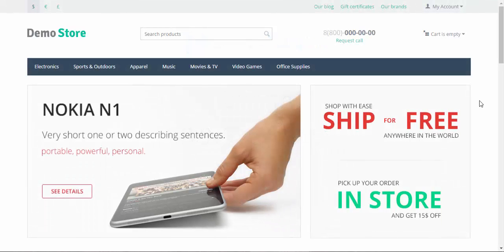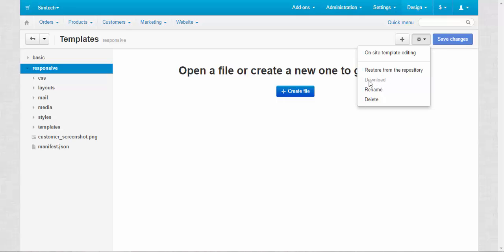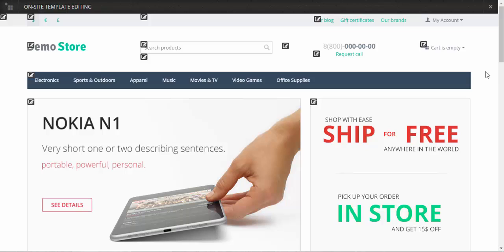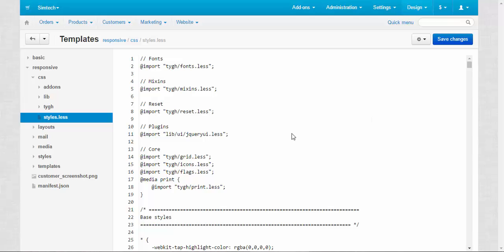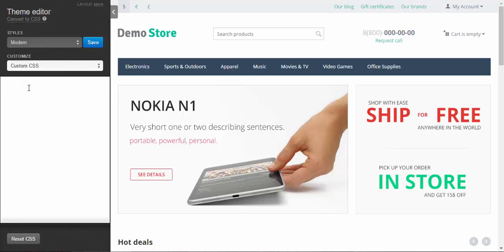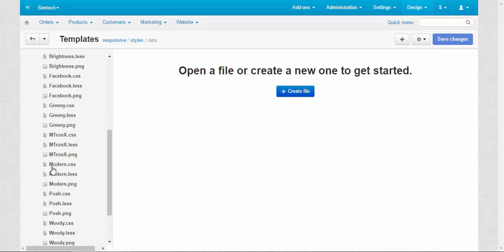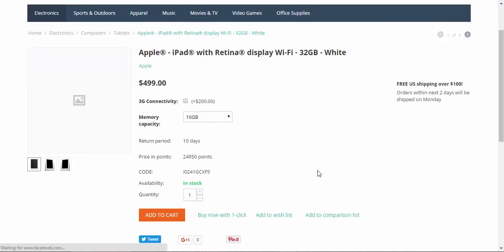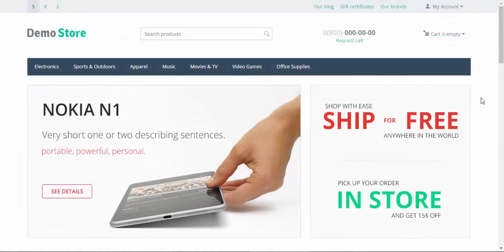CS-Cart Tutorials. Online Store Design - CS-Cart Templates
The templates in CS-Cart eCommerce platform are the files that contain all information about the look of the store. These files provide the best way of deep store customization but require at least elementary knowledge of HTML, CSS, and Smarty.